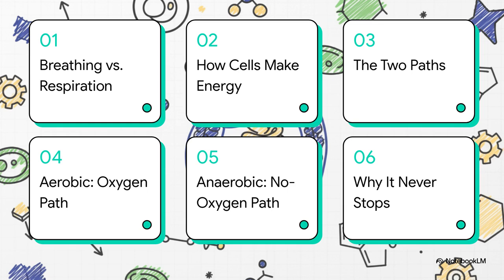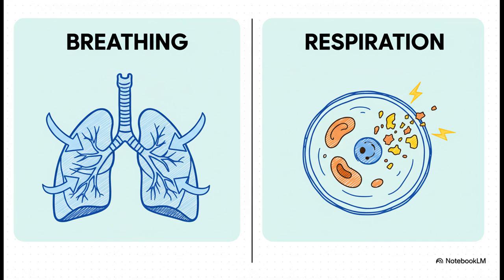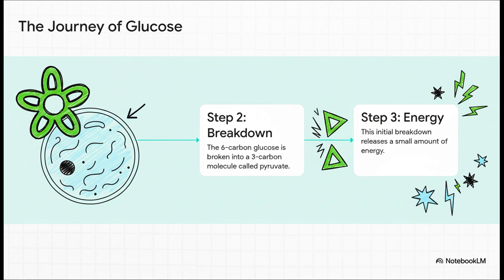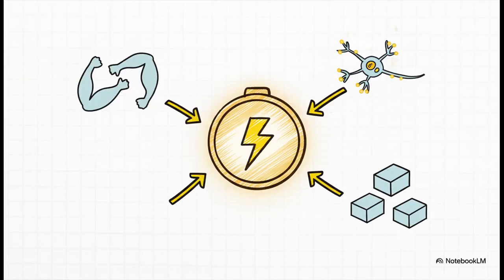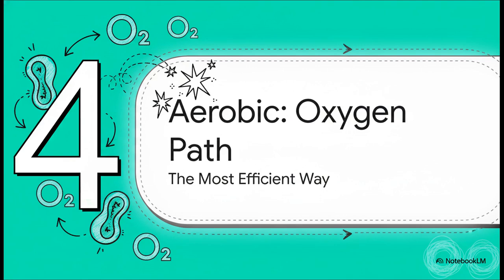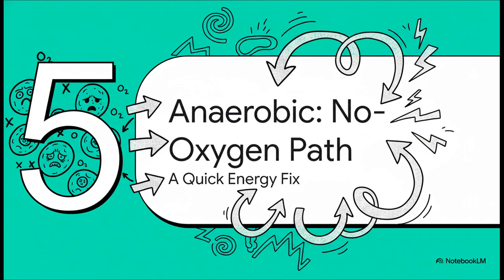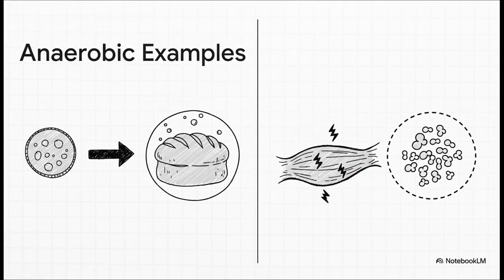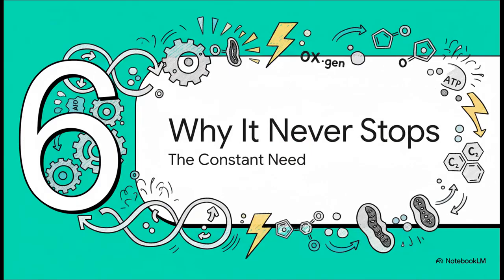Class X - Biology - 9 Respiration – Energy Release in Cells